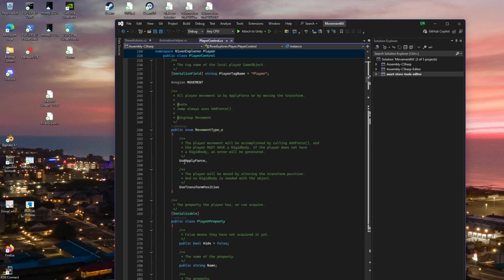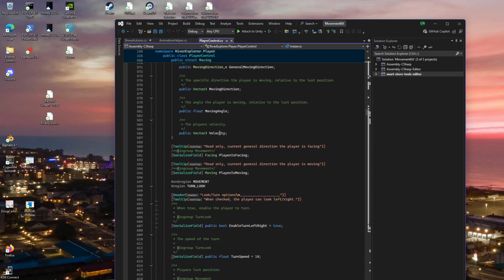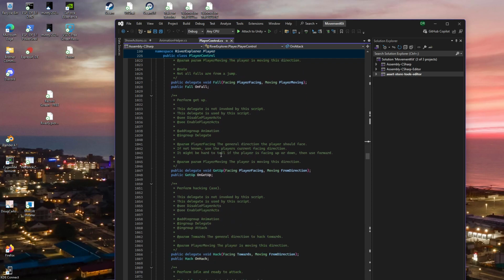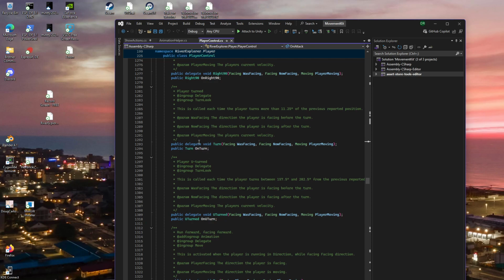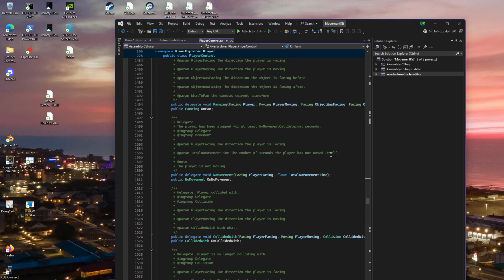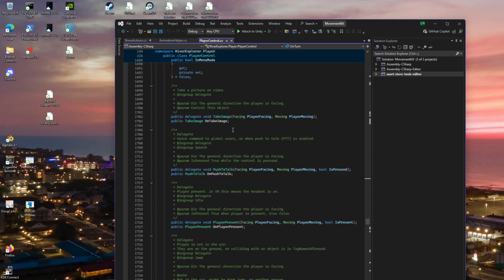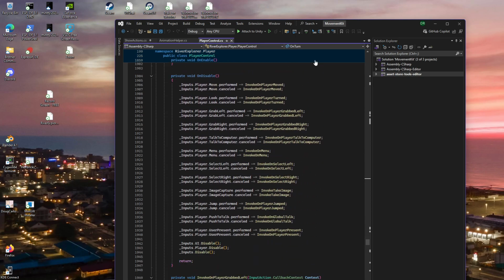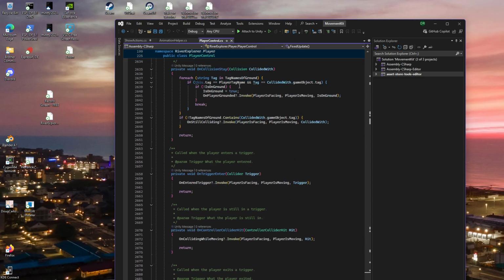Class: Learning Unity. MovementKit PlayerControl - Script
This is a quick overview of the MovmentKit, PlayerControl script.